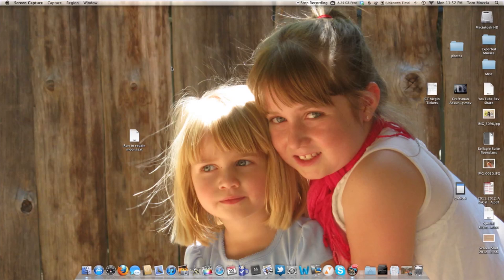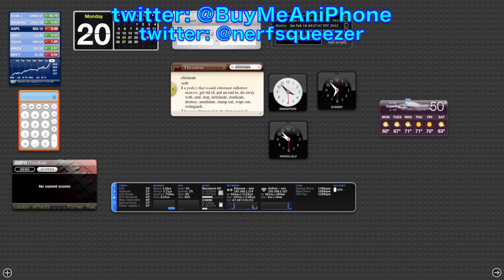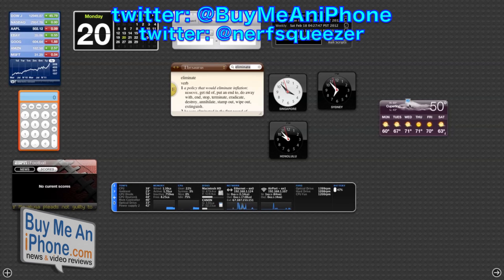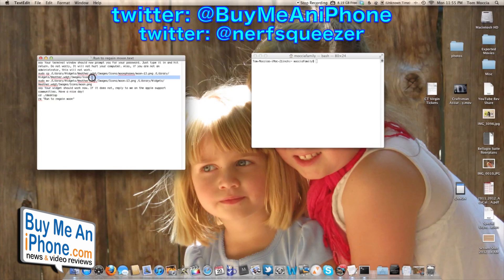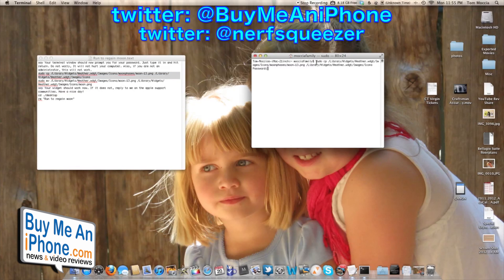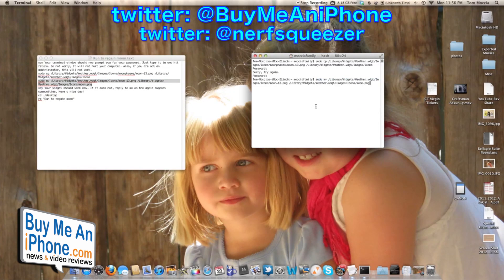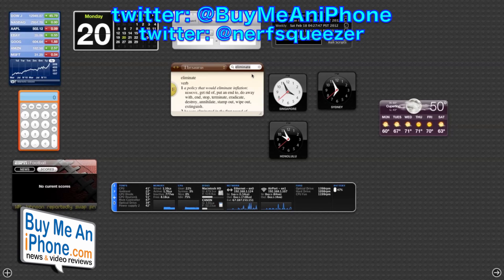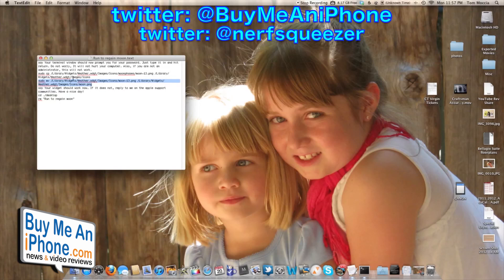Weather Widget Missing Icon on Mac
Odd thing I noticed today is that the moon/sun was missing from the weather app on my Mac dashboard.  It occurred on 2 of the 4 macs including the brand new Macbook Air.  If you are having issues here is the solution.

Terminal commands:
sudo cp /Library/Widgets/Weather.wdgt/Images/Icons/moonphases/moon-13.png /Library/Widgets/Weather.wdgt/Images/Icons

sudo mv /Library/Widgets/Weather.wdgt/Images/Icons/moon-13.png /Library/Widgets/Weather.wdgt/Images/Icons/moon.png